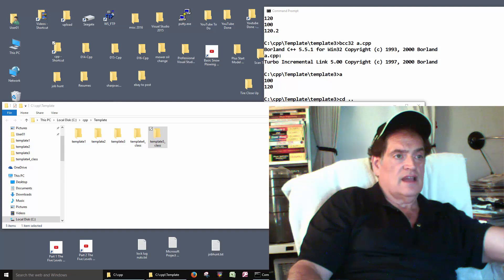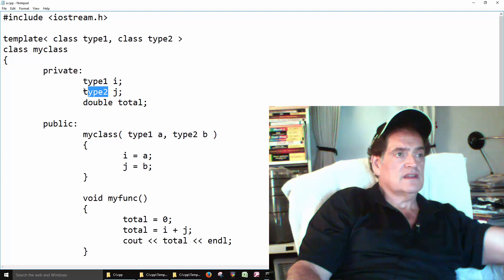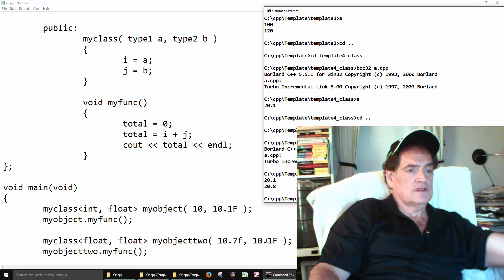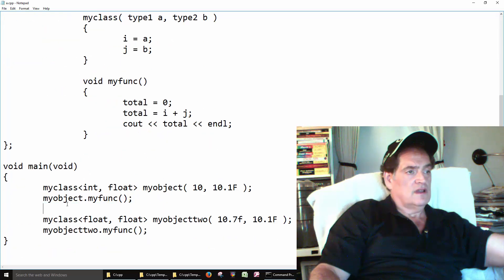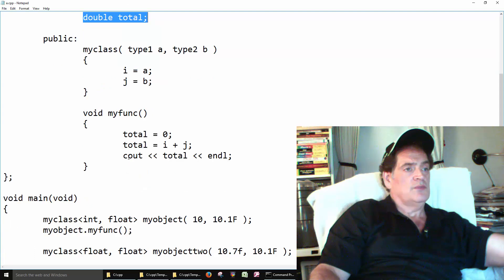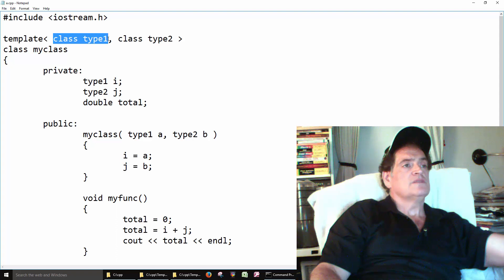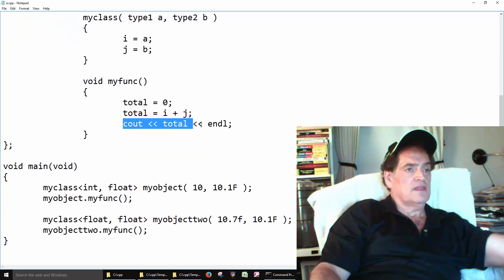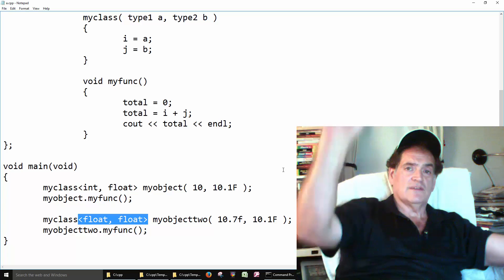C++ Templates for Beginners Part 5 of 5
In this video, we will go over the basics of using C++ Templates.